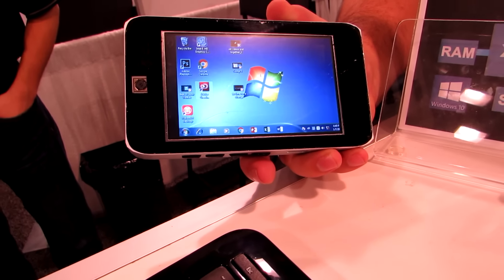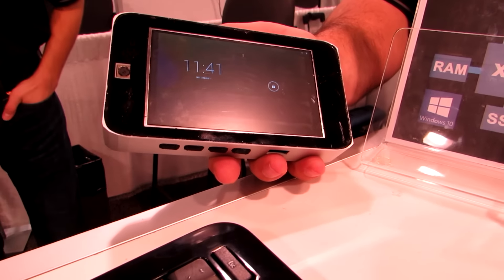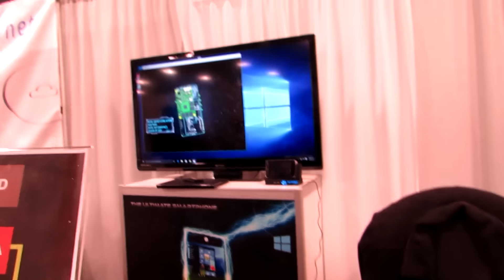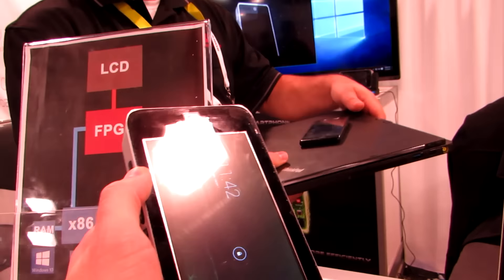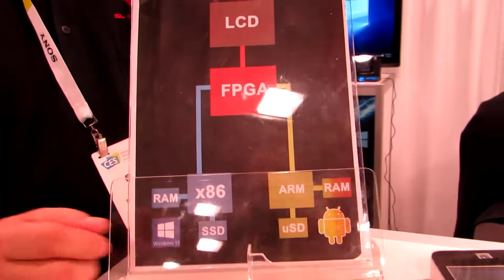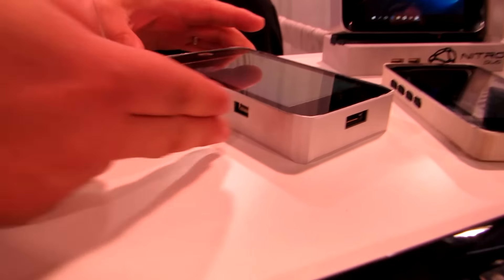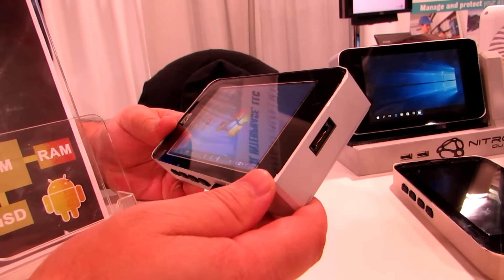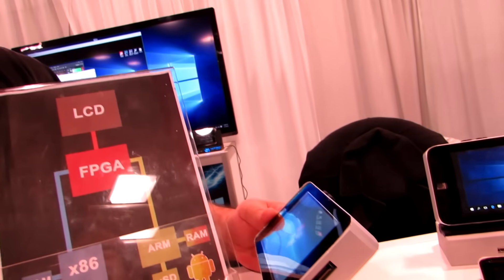CES 2016: Nitro Duo tiny touchscreen PC runs Windows and Android at the same time